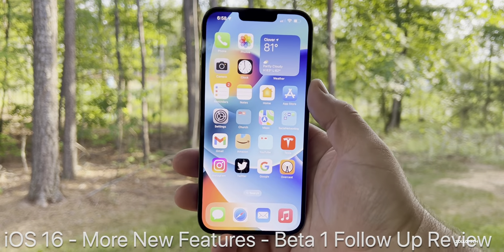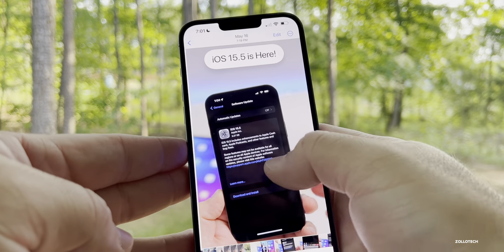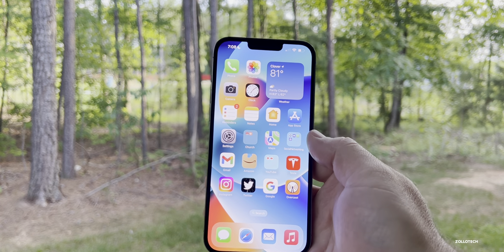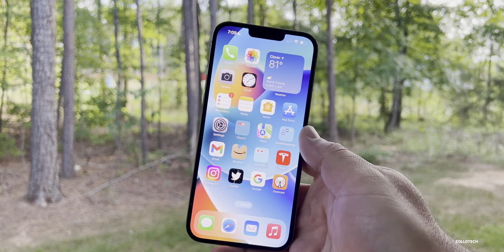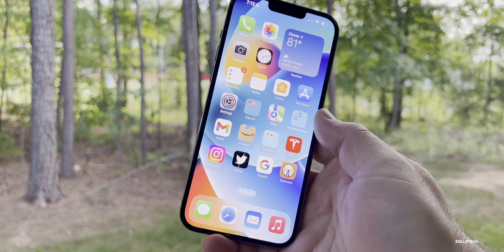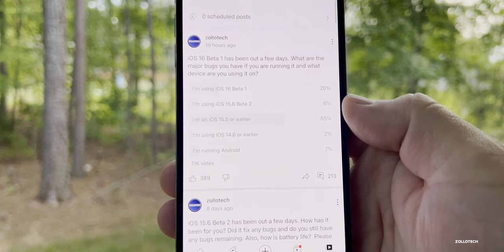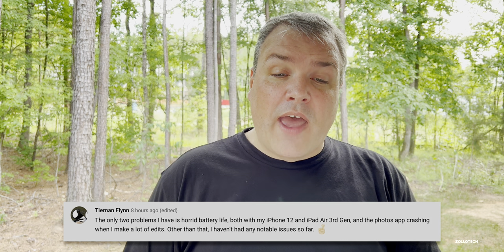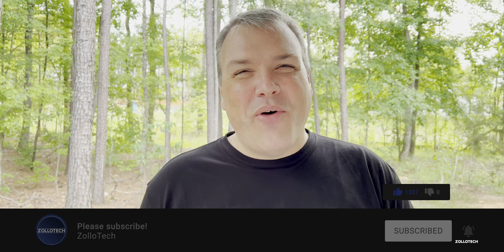iOS 16 - More New Features - It Begins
iOS 16 More New features, bug fixes, storage bug, music issues, changes, updates, performance, battery life and battery health. iOS 16 Beta 1, iOS 15.6 Release, 16 Release Date and iOS 16 Follow Up Review.

This is the the weekly iOS 16 Follow Up and detailed review of remaining issues, bugs, additional features and experience of using the latest version of iOS, iPadOS and if you should install iOS 16 Beta 1 or wait for iOS 16 Beta 2 or the iOS 16 Public Beta Release.

iOS 16 is just 2 days away.  Will you be trying iOS 16 Beta 1 Release?

***Chapters***
00:00 - Introduction
00:35 - New Features
01:42 - Photos
02:40 - Unlocking iPhone
03:03 - Phone Calls
03:22 - Music and AirPods
04:00 - Overall Experience and Bugs
04:42 - Battery life
05:19 - iPhone Overheating
06:29 - Notifications
06:59 - Storage Bug
07:57 - Additional Bugs and Issues
09:29 - iOS 16 Beta 2 Release
10:10 - iOS 15.6 Release
10:21 - Should You Install iOS 16 Beta 1?
10:53 - Performance
11:26 - Community Poll and Comments
15:19 - Conclusion